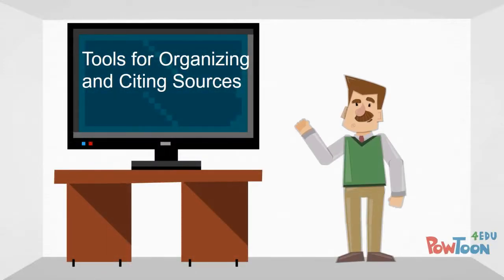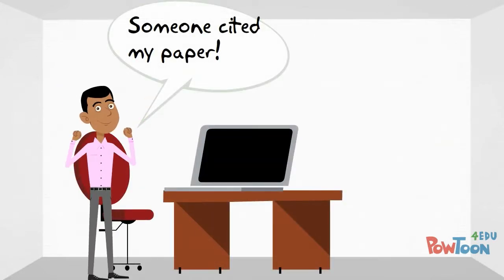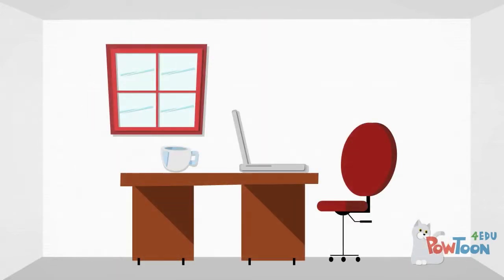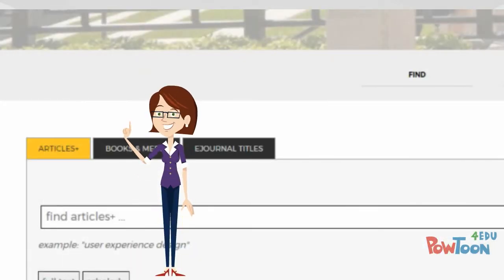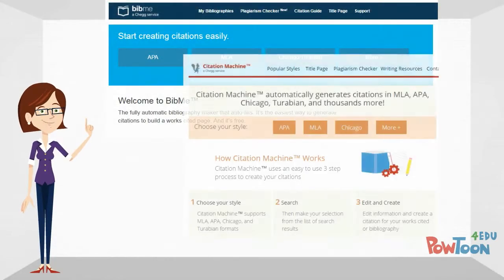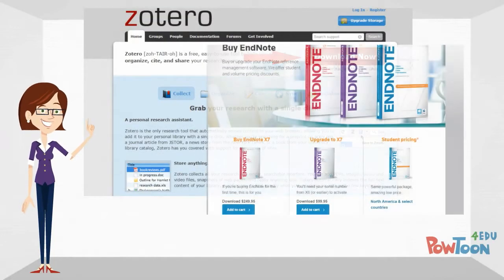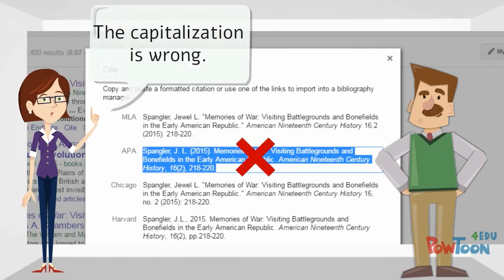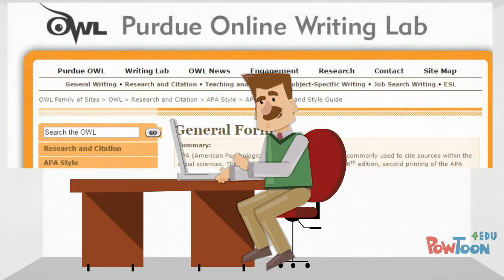LDR Citation Resources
This video is part of a series created for students enrolled Organizational Leadership courses at NKU.  Created using PowToon